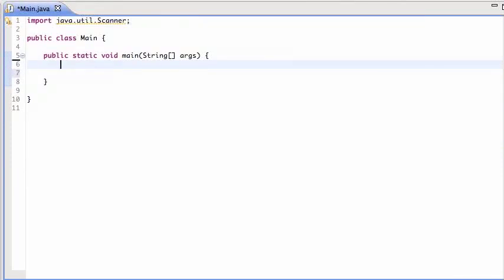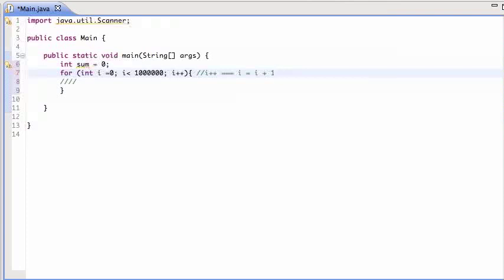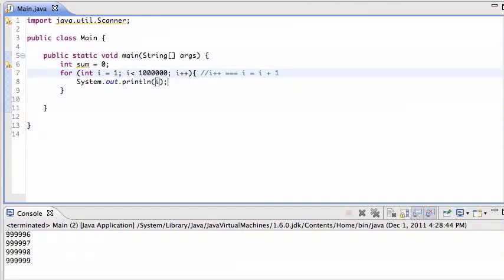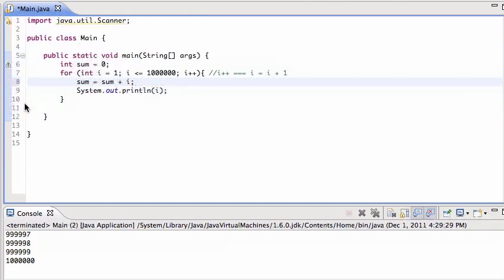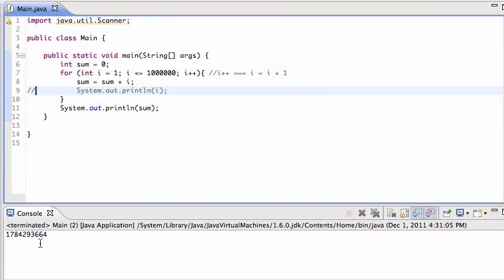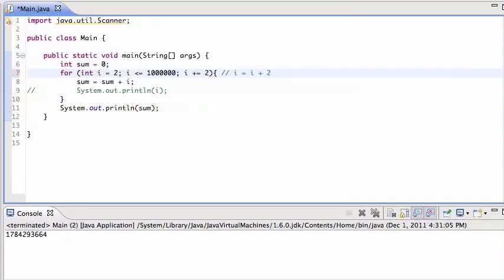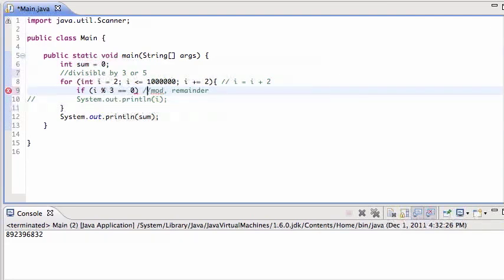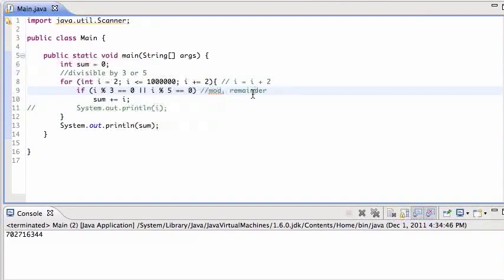Java For Loops Tutorial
We show how a for loop works and how to add up all the numbers between 1 and 1000000.